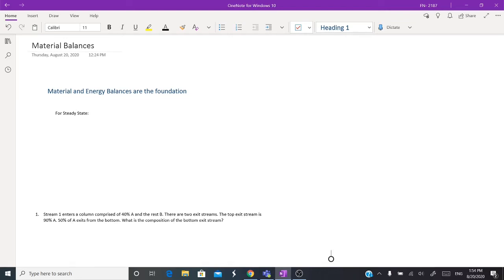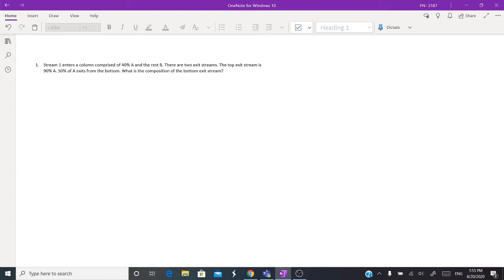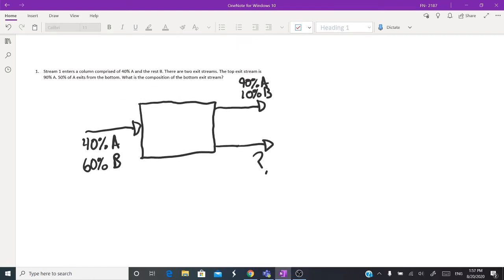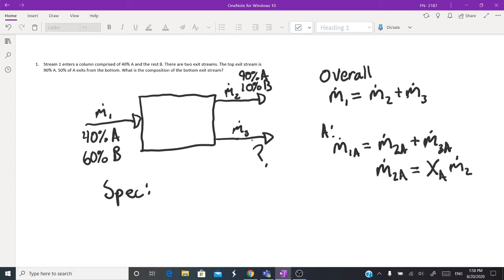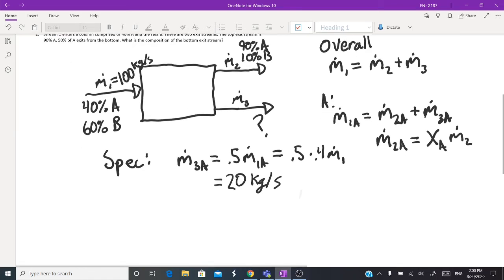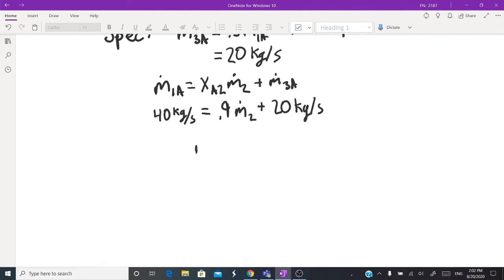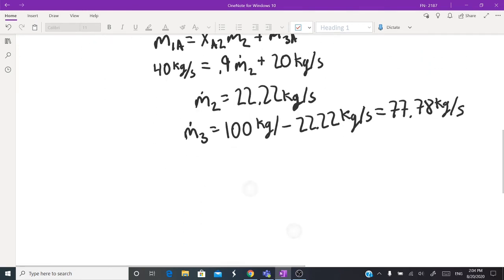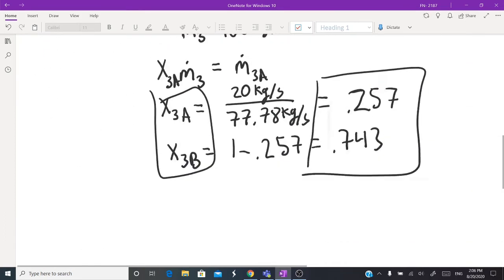Material Balance: Basic Material Balance | Chemical Engineering Help Practice Problem | Mass Balance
In this video we explain the importance of Material Balance in Chemical Engineering. We solve a chemical engineering material balance practice problem.

The practice problem is as follows:

Stream 1 enters a column comprised of 40% A and the rest B. There are two exit streams. The top exit stream is 90% A. 50% of A exits from the bottom. What is the composition of the bottom exit stream?

Material and Energy Balances are foundational to Chemical Engineering